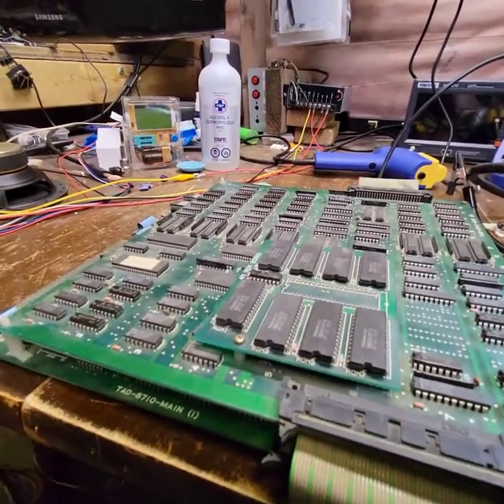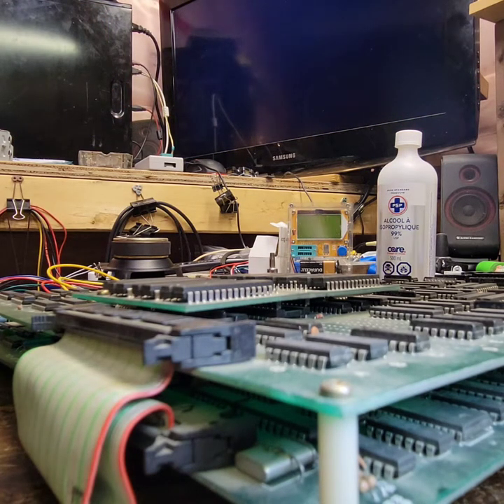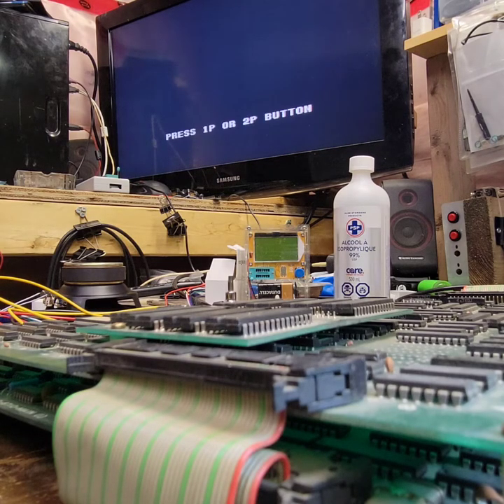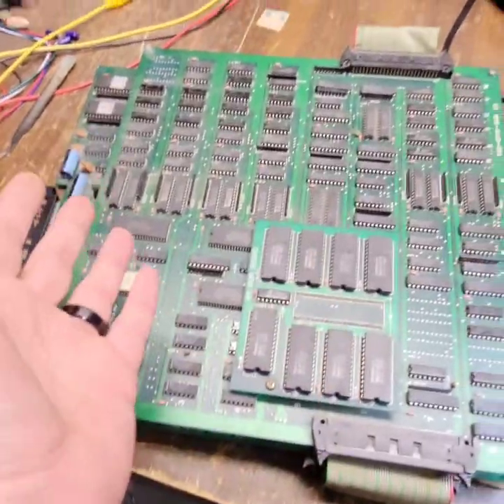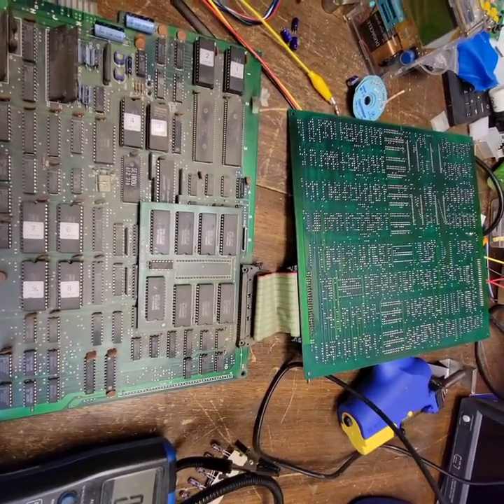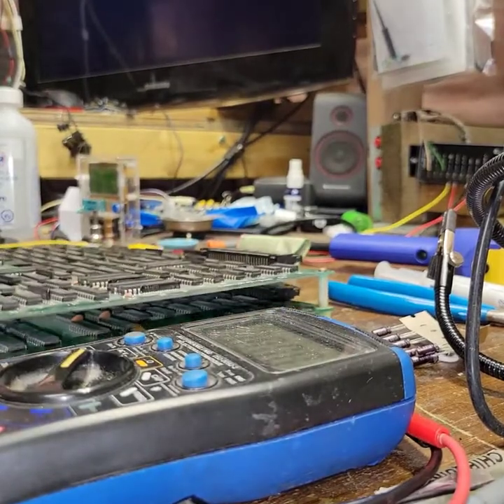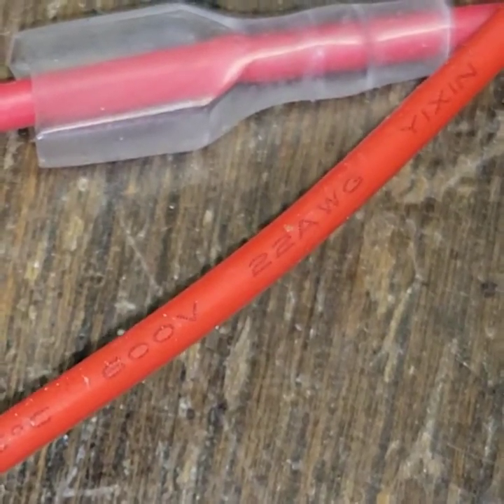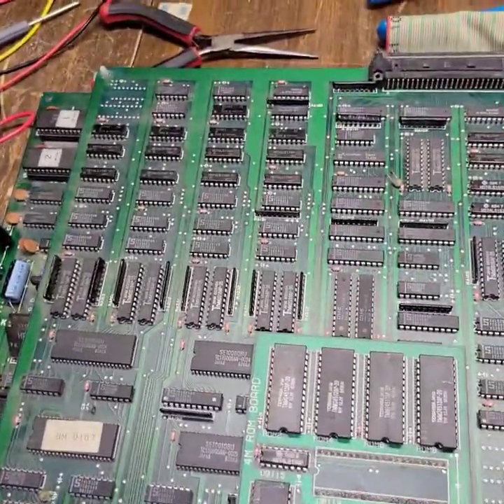Cabal Arcade PCB Quick Recap And Jamma Harness Lesson!!!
A Quick Video On A Cabal PCB